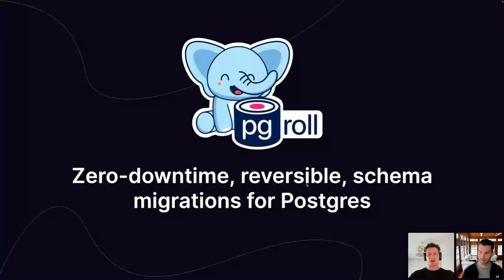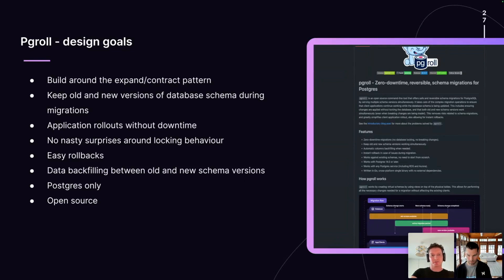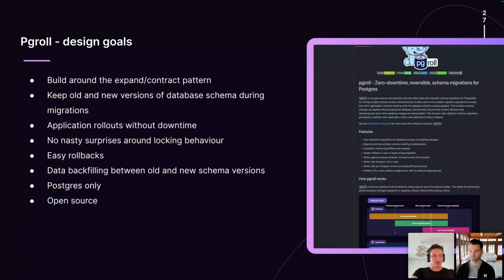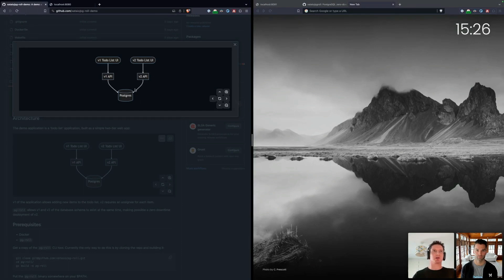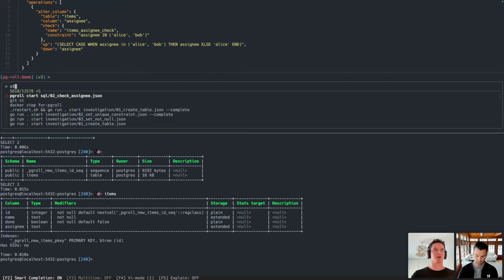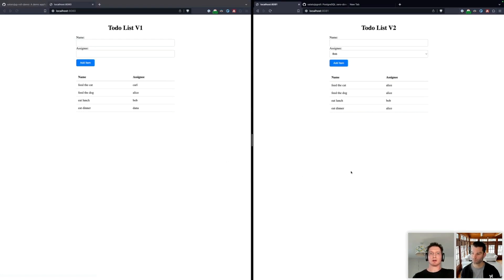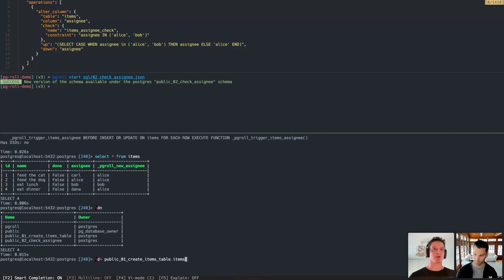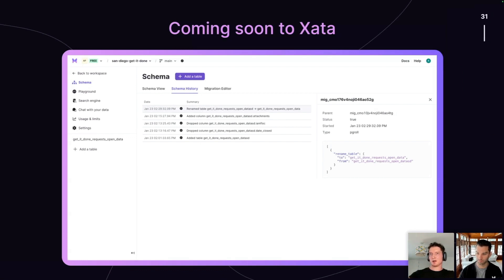Zero-downtime and reversible schema migrations with pgroll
pgroll is an open source command-line tool that offers safe and reversible schema migrations for PostgreSQL by serving multiple schema versions simultaneously. It takes care of the complex migration operations to ensure that client applications continue working while the database schema is being updated. This includes ensuring changes are applied without locking the database, and that both old and new schema versions work simultaneously (even when breaking changes are being made!). This removes risks related to schema migrations, and greatly simplifies client application rollout, also allowing for instant rollbacks.